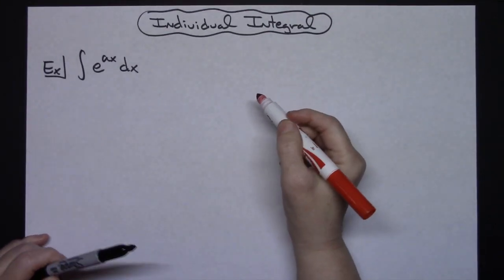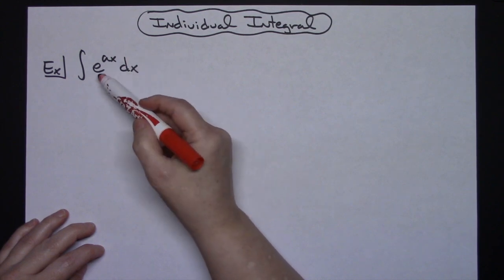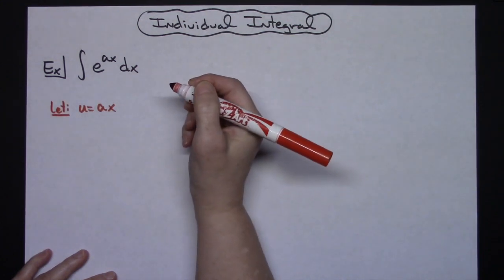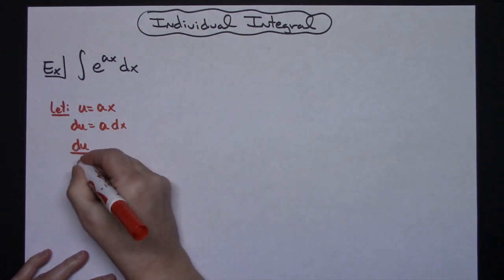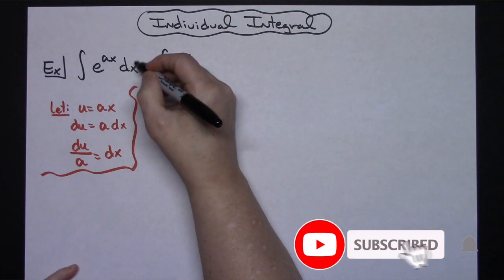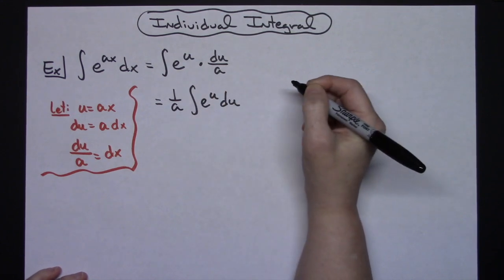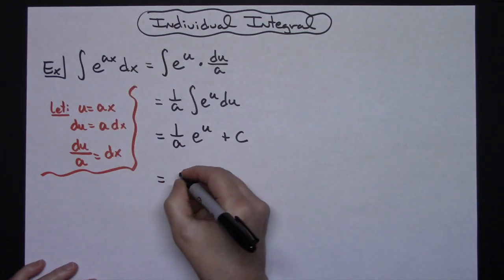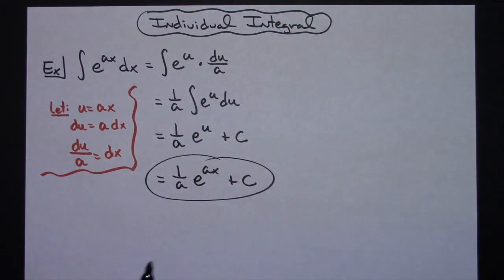Integral of e^(ax) ❖ Calculus 1 ❖ U-Substitution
This video goes through the integral of e^(ax).  This type of integral would typically be found in an Calculus 1 class.  It is a basic u-substitution integral.